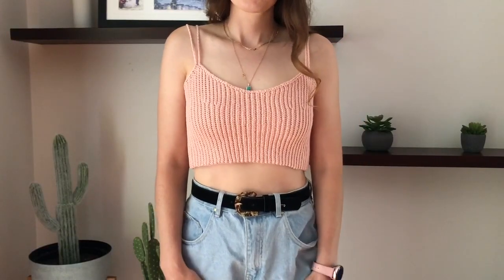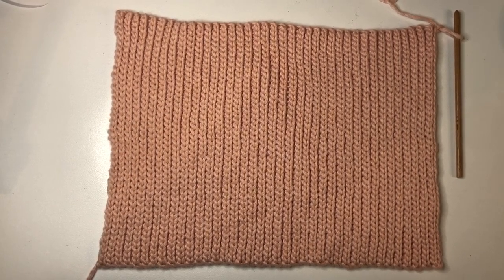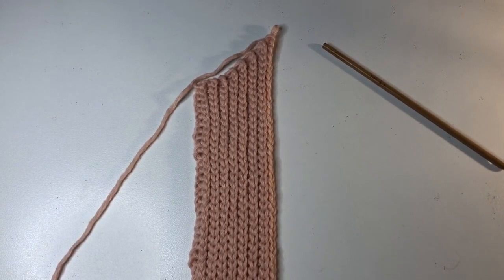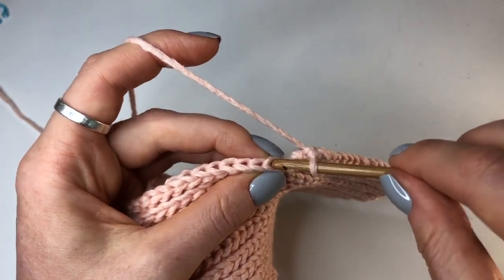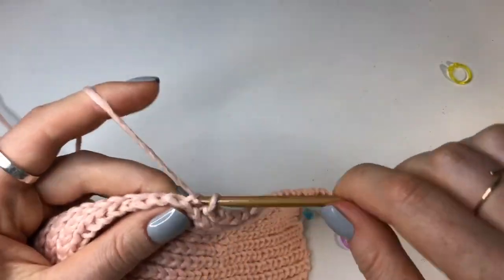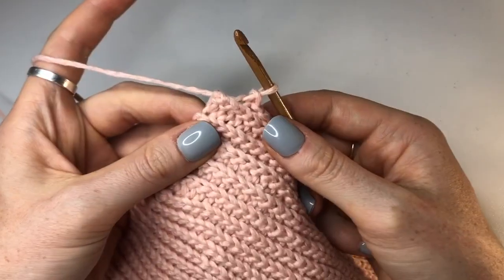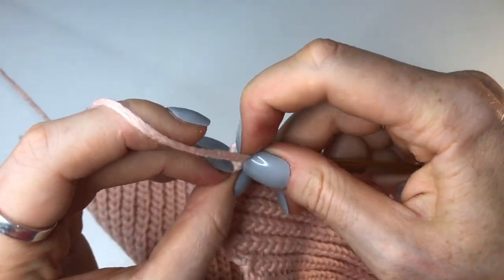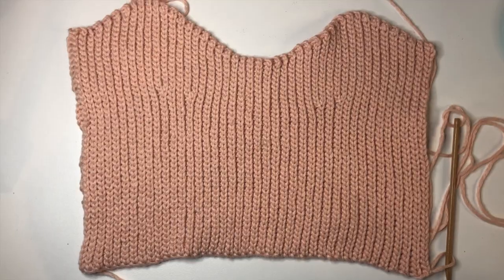Crochet crop top | size adjustable tutorial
If you have any questions please leave them below and I will get back to you.

This tutorial is fairly beginner friendly - it only uses one stitch and if you can count the rows you should be fine :)

What I used:
- just over 100 grams of 8 ply yarn (light / DK weight) about 200 meters
- 4.5mm crochet hook
- Stitch markers
- Scissors

I made this crochet cardigan in a size small but it is easy to adjust for other sizes.